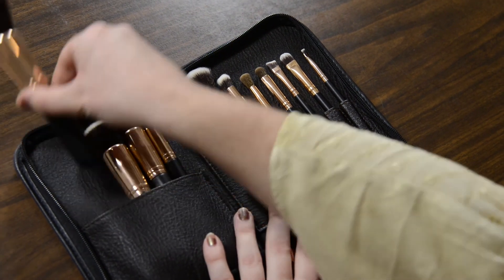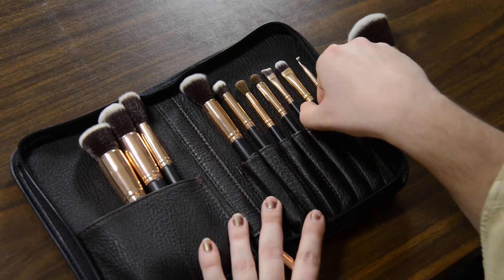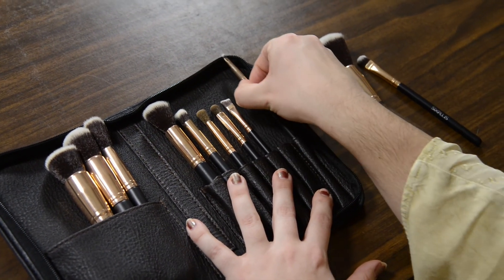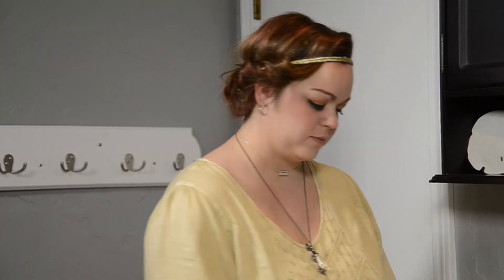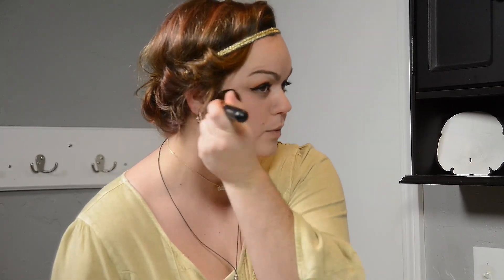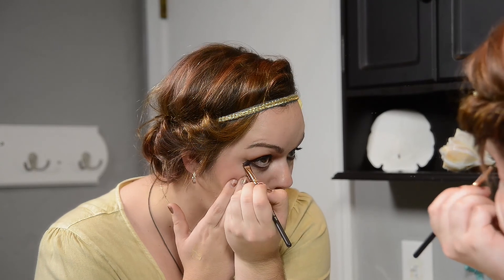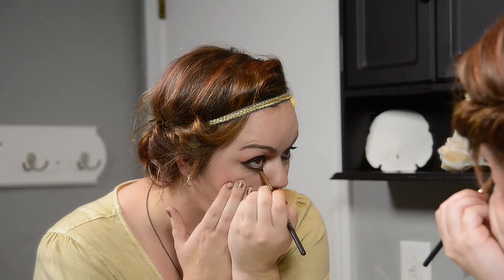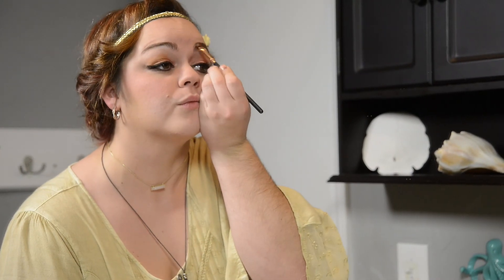6Plus Makeup Brushes Cosmetics Professional Essential 11-Piece Royal Golden Make Up Brush Set Kit